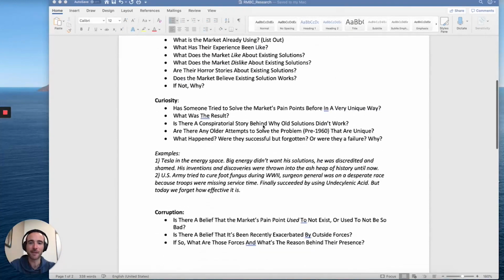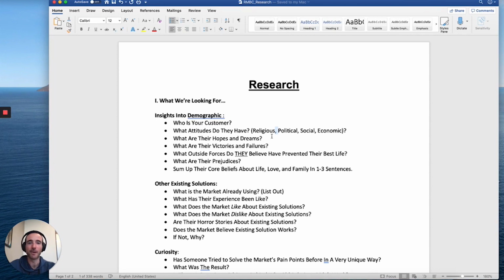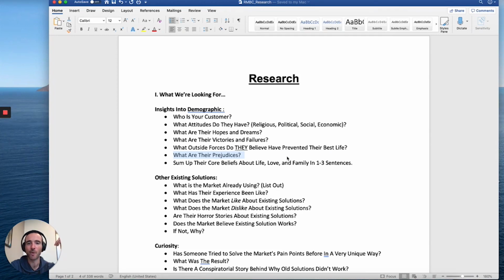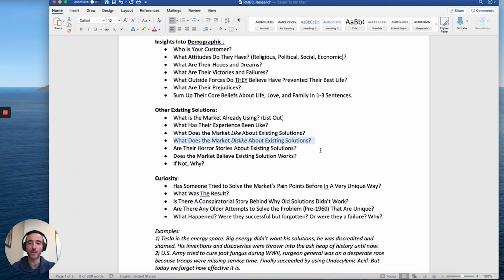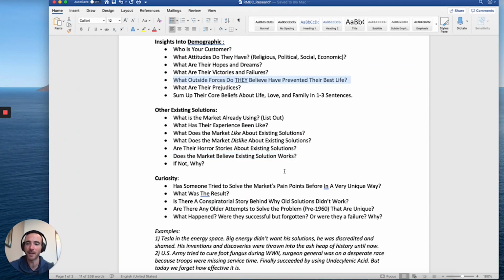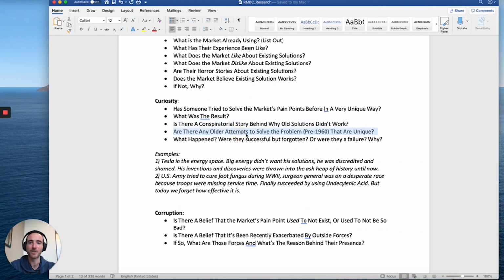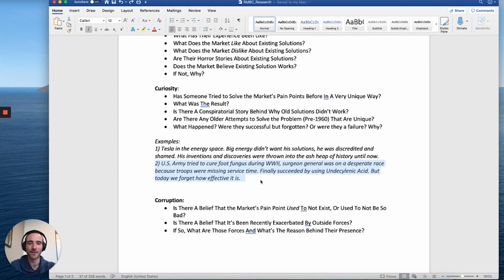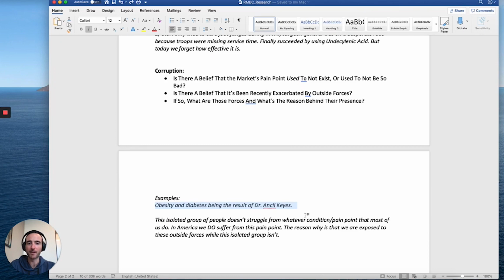01 Research Overview